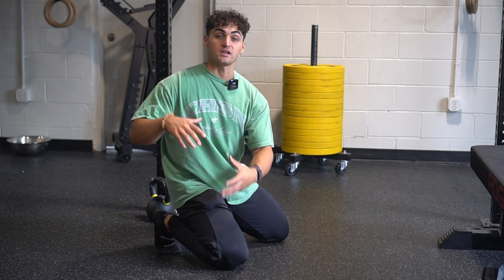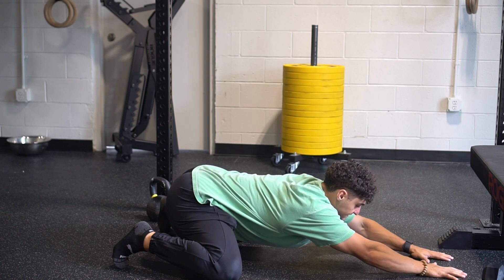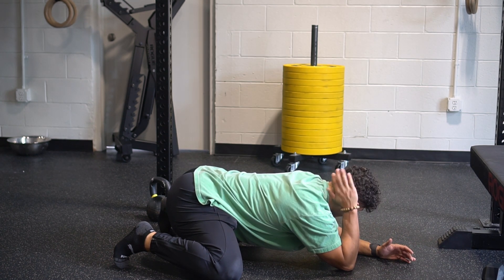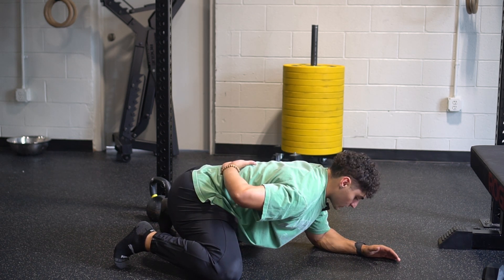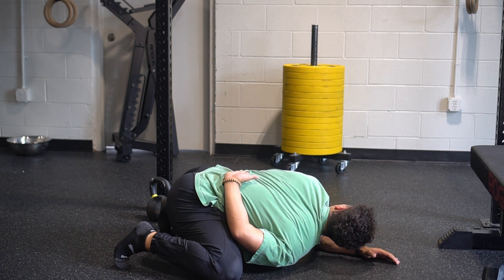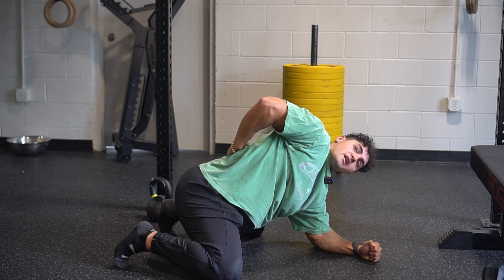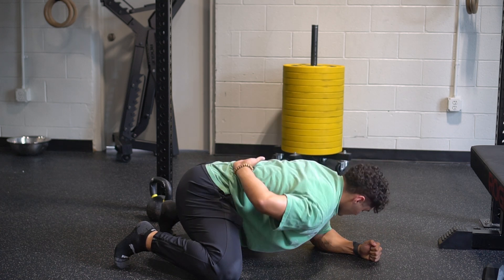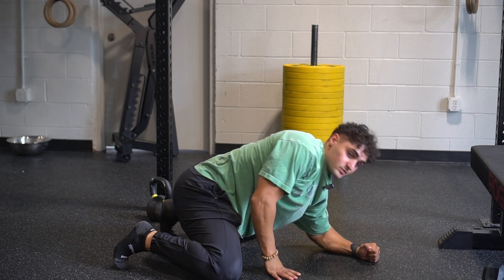Child's Pose w T Spine Rotation - Demo & Tips